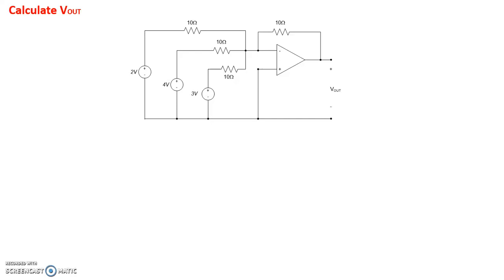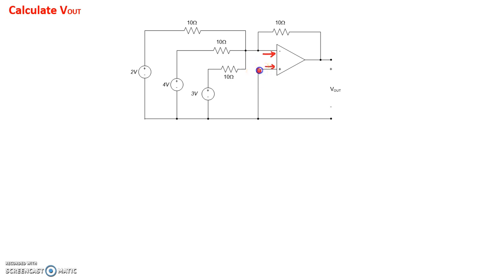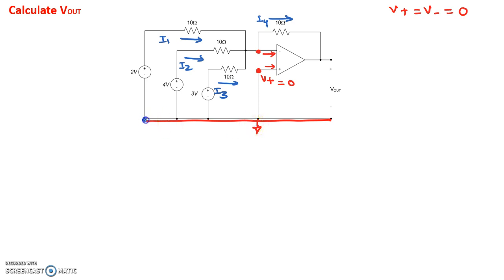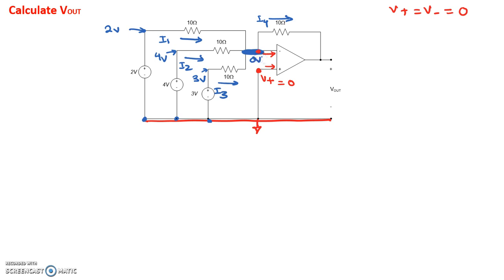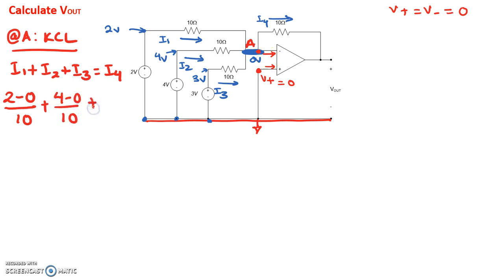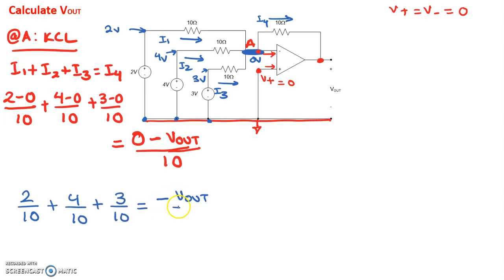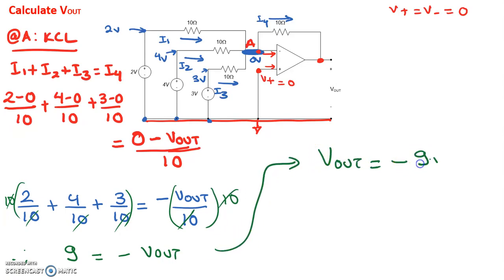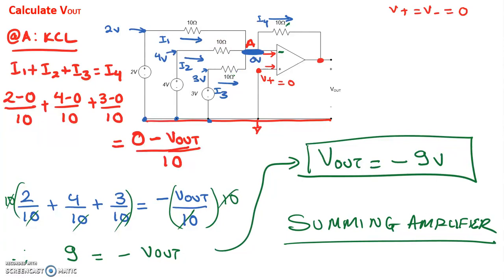OpAmps Example 1 Summing Amplifier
In this example, we use IDEAL OPAMP principles to find the output voltage in a Summing Amplifier topology.